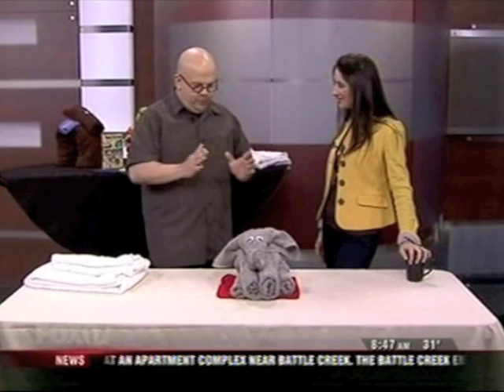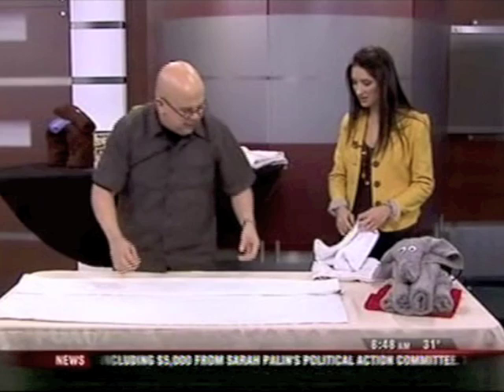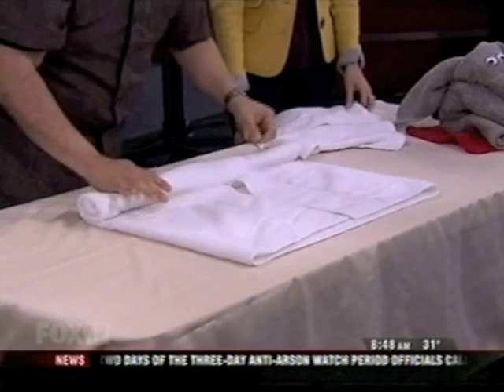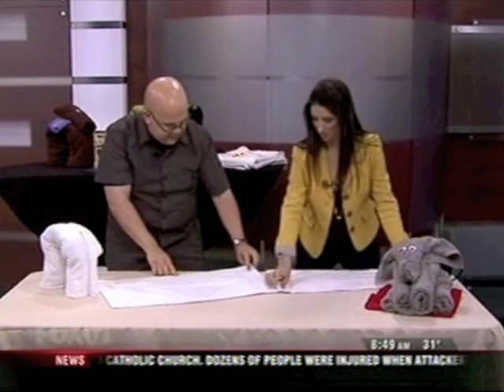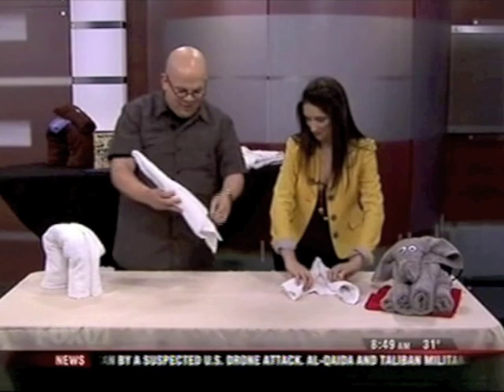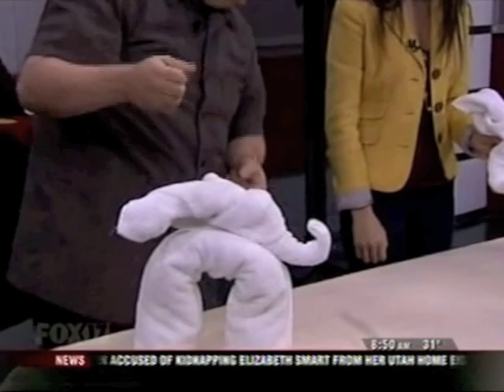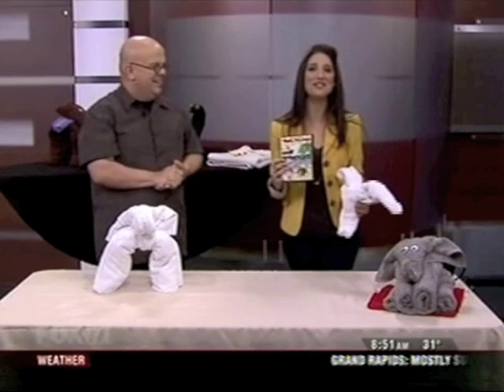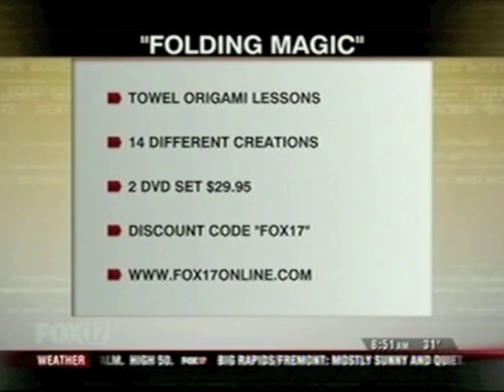How to make a cruise ship towel origami / towel folding elephant. Towel animals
. How to make a towel animal elephant. Cruise Ship Towel Folding / Towel Origami. Towel origami and towel folding instructions. Free lesson on how to make a towel animal / cruise ship towel origami. Directions on how to make an origami elephant with towels.

Transcript:

And were gonna check in with Emily one last time and she's learning how to make some art out of towels. That's right some people use a paint brush a pen at paper how about towels? That's what John Pullum uses and a I got a little pet elephant for us here in the studio. John you are going to teach us how you create it. I'm going to do my best to teach you, after that rose that you made I will, I will work very, very hard. Were gonna move the elephant right over there. So we need about all of our 3 minutes to do this, but while your doing it, if you can, tell us a little bit about what inspired you to make all these animals out of towels? Well being an entertainer for the living, for the last 20 years, since I a had a full head of hair, I ah was on a cruise ship and in different hotels that will do the towel art. I wanted to learn it, wanted to show my family how to do it. My kids just to make them smile and finding there weren't any DVD's on it, I started learning on my own. And then I thought everybody likes it so much, I'm going to um to make my own DVD's. With the elephant as I'm talking you right through here, all you have to do is get a bath towel and fold it right trough  center just like that and it does't have to be perfect it's not like paper origami were it has to be precise. Just roll it up once you fold it into center take the side and roll it in a not super tight tube but a fairly tight tube to the end. And I'm gonna show you what to do with that hand towel in 1 second. Same thing over here roll it to the center so basically have it folded to the center. Roll each side up to the center. I go over it in great detail on the DVD's, but here, I don't have a lot of time. I have people following at home that might start to lose us. Yes  and you have it just like that. This is gonna be a standing elephant. That's an sitting elephant over there. And put that over to the side. And here is were you can try to make the elephant head along with me.

Have it length wise if you can. Put your finger right in the center and hold on and you kind of roll it of a angle. Now this is a little tricky takes some practice. Mine is already looking a little sloppy. Is this all trial error to make these animals? Trial and error. It's not like you are going to break anything. So it's it's, take your time and I can make this in my sleep. Sometimes I wake up and there's a whole jungle sitting around my bedroom. Like where did that come from? Is your bathroom always decked out with these? I need a bigger bathroom for all the animals. So then all you have to do after you roll it into that tube that's the, that side there ok. So you're doing alright for first timer. Put your hand in that fold, pull it down let that. Try to push it around so you basically have the forehead of the elephant. And then all you have to do is roll up the trunk. Give it a little squeeze and you have the trunk just like so. You make the ears flap them down. You can put it on that way so that way you have a skinny elephant. Oh how cute! You can have a fat elephant or you can have a sitting elephant like that one right there. Just add the googly eyes and whatever else you want. That's perfect. You did a great job, Emily. Very good. And if you do it with grey, look how cute it is! Add the eyes. It's an elephant, make a noise, You have look of extra trunk space like. Mike? (elephant noise from off camera). WOW! Mike makes all the animal noises. You need him on your DVDs, too. And he din't do it with his mouth witch was the most amazing thing ok. If you go to our website Fox17 online.com we have the link if you wanna learn yourself. It's the towel folding magic by  John Pullum and if you put in as a code fox17, Fox17 all 1 word Fox17 the number 17,fox F-O-X they'll save a couple of dollars on their order. For the next 48 hours only. Let's put that information in the screen. There it is Fox17 online.com It's the towel origami, but a lot easier then using paper, it sure is. Alright Mike, Sarah heading back to you. Yeah John I can confirm that it didn't come from his mouth. I was going to say, you had to tell everybody what I was doing over here. That's awesome. Very good stuff. I happens. Yes. I appreciate him being here.